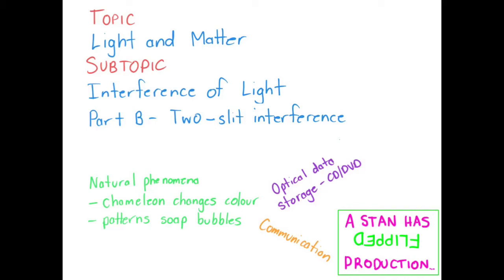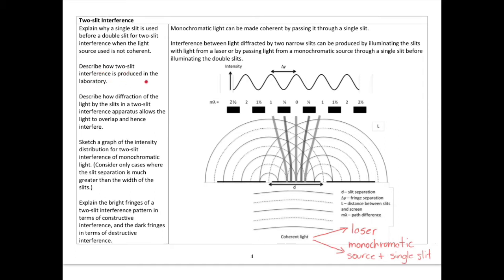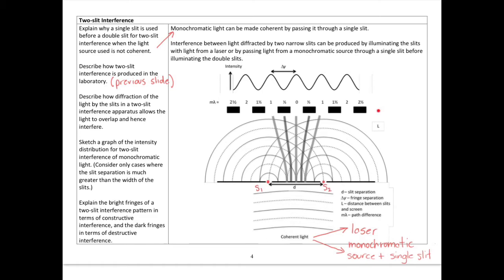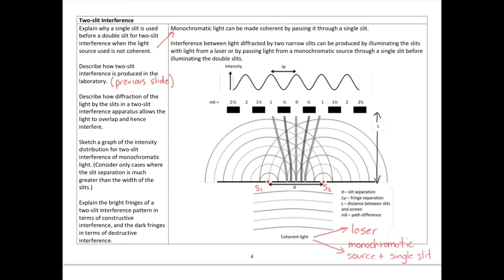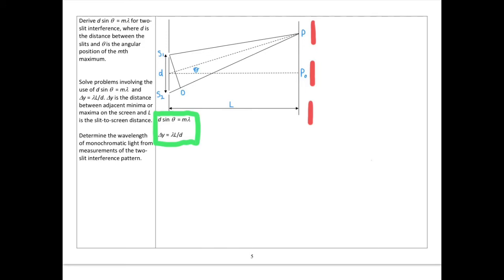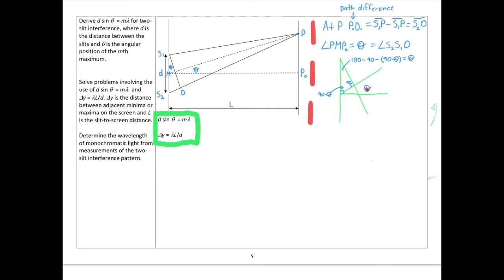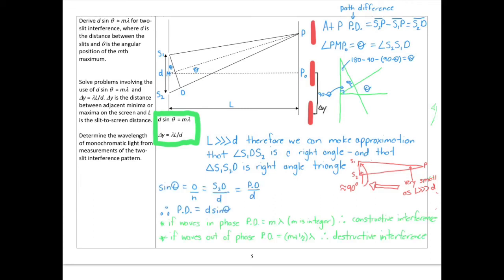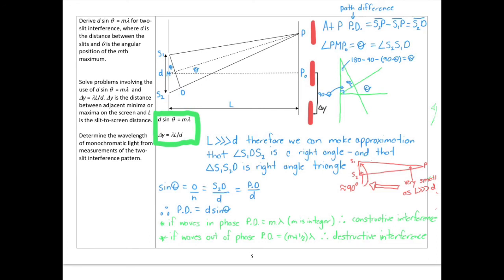SACE Stage 2 Physics 3.2.B - Light and Matter - Interference Light Part B